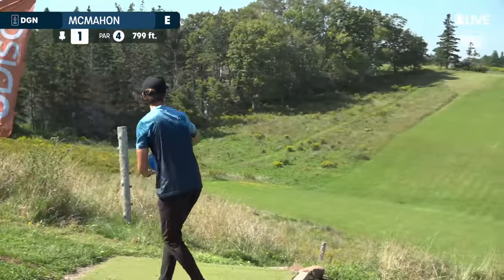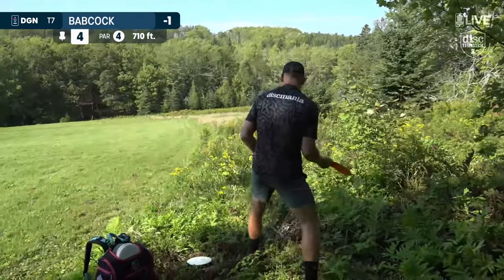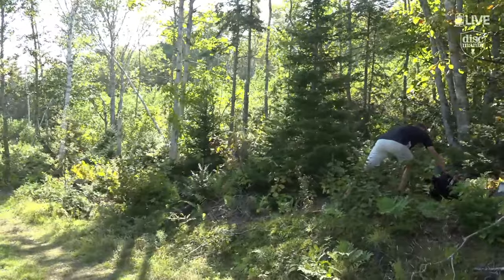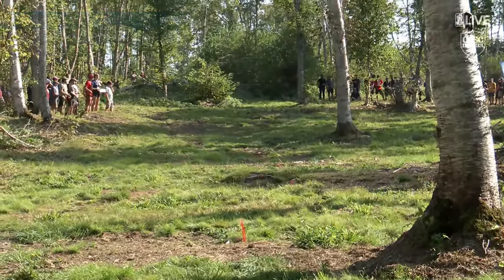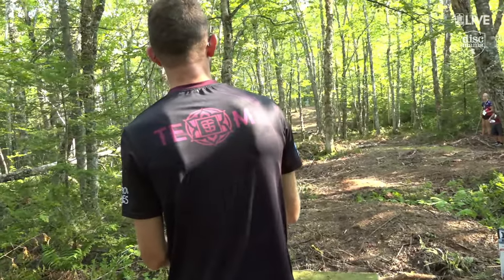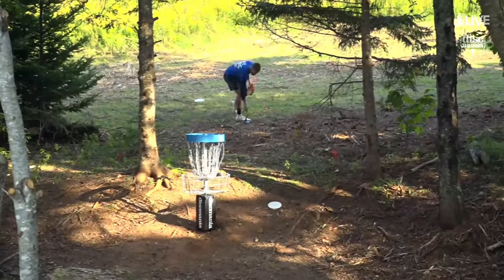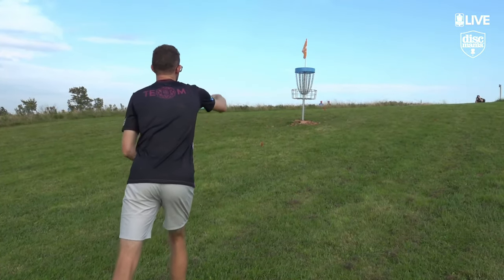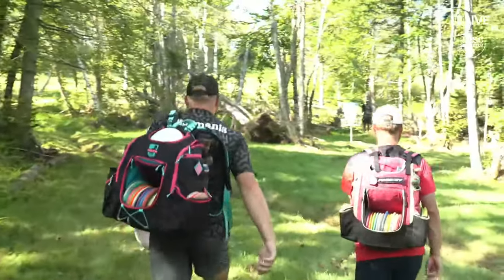Round 1, MPO || 2023 Discmania Open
The 2023 Discmania Open kicks off from the Rose Valley Disc Golf Course in Prince Edward Island, Canada!

Brian Earhart
Jim Oates